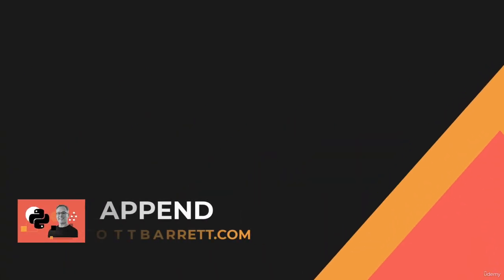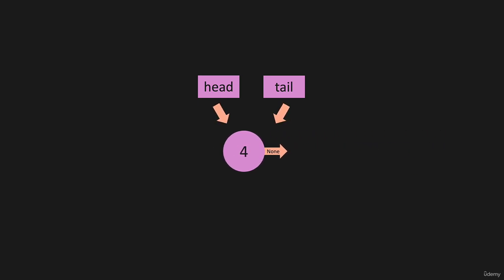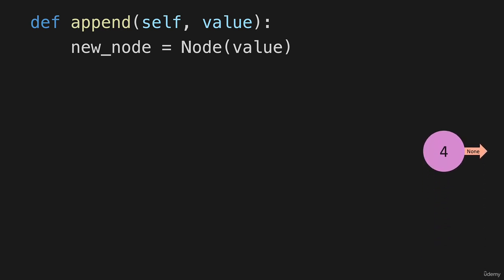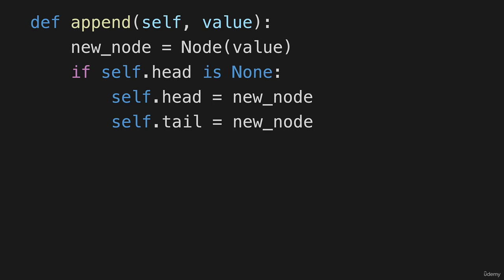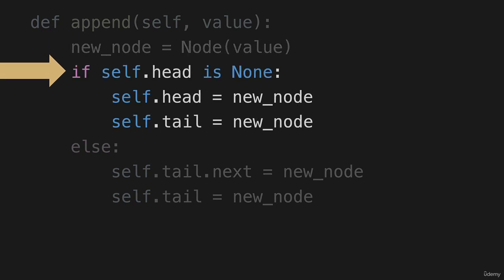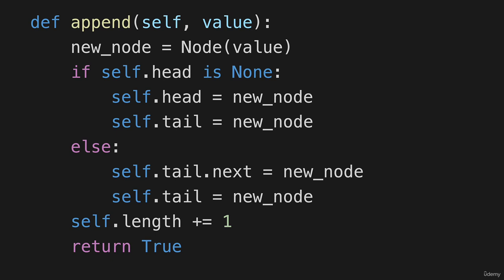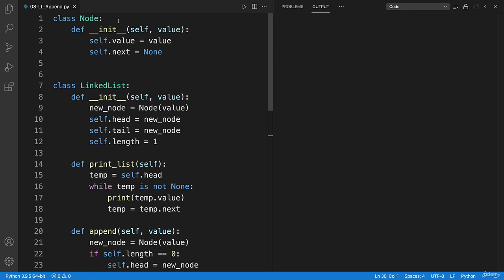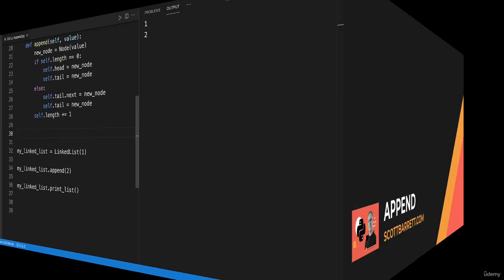022 LL Append